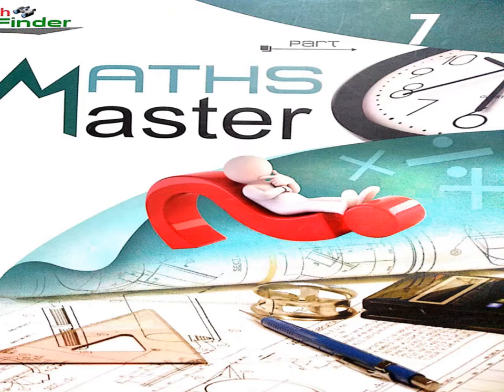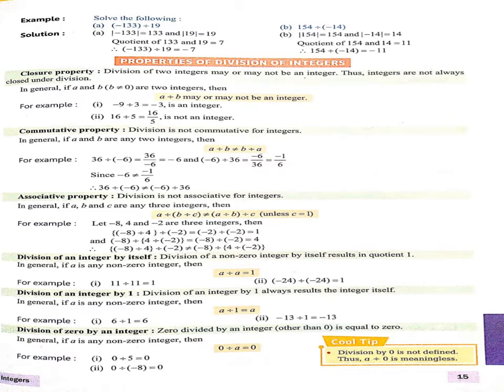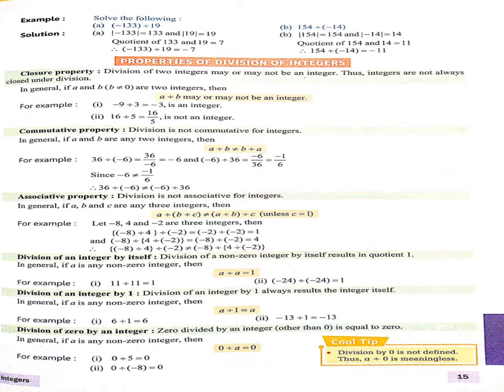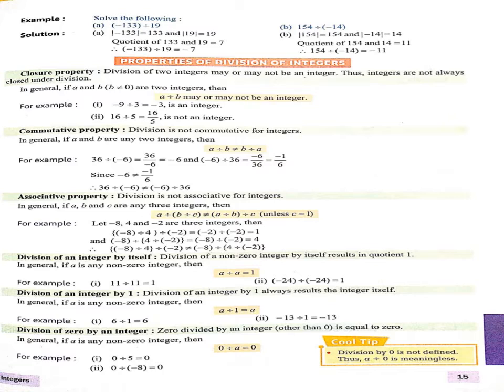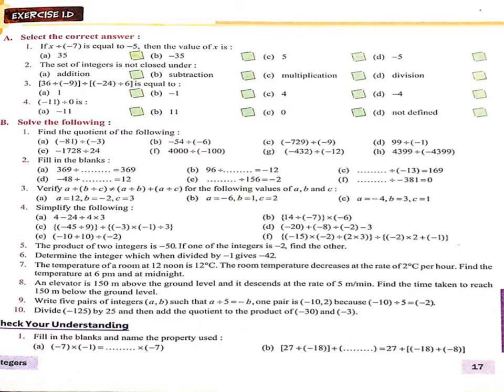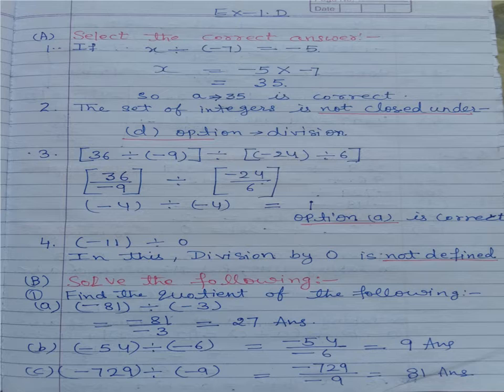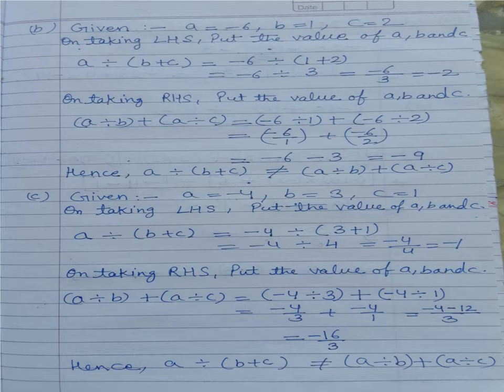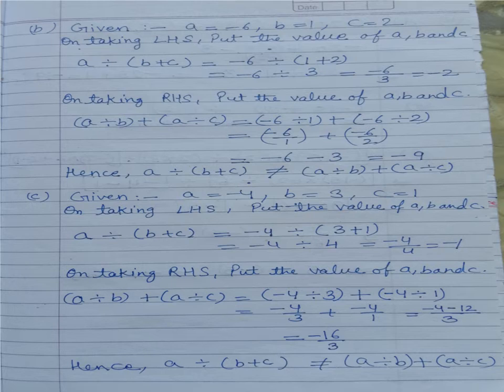7 CLASS MATHS CHAPTER - 1 (EX - 1.D) GRAND AMAR PUBLIC SCHOOL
7 CLASS MATHS CHAPTER - 1 (EX - 1.D) GRAND AMAR PUBLIC SCHOOL
PREPARED BY MS. KAVITA KHARB